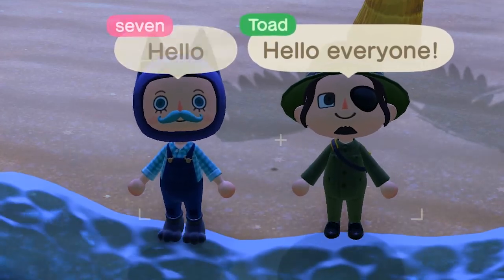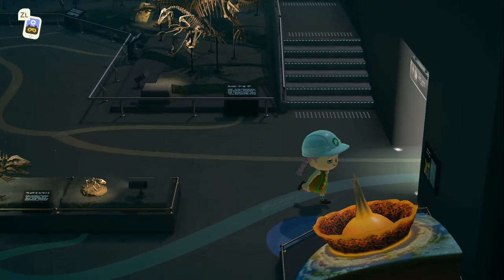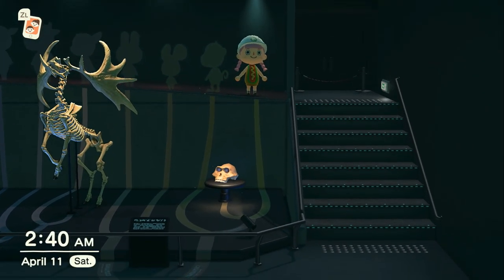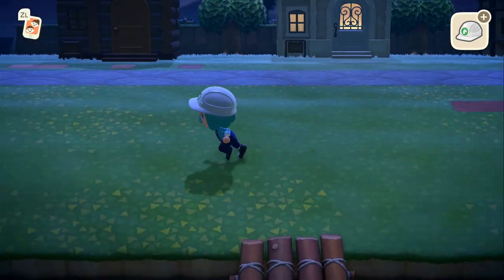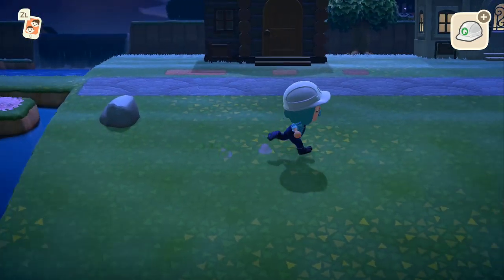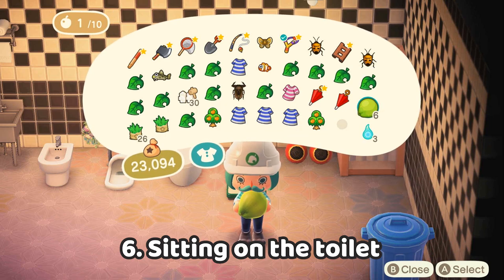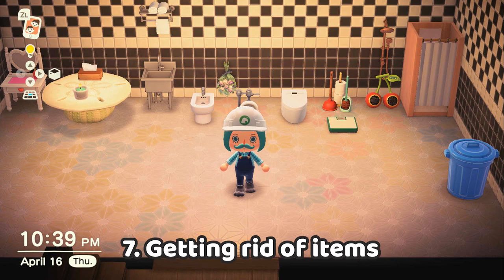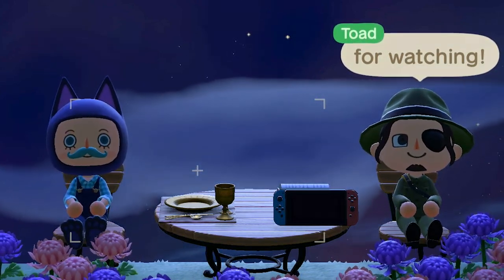7 Useless Tips - Animal Crossing: New Horizons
They will not necessarily impact your game experience,  but they are (sort of) interesting.

Seven Toad is a channel dedicated to small and funny moments from games we love.